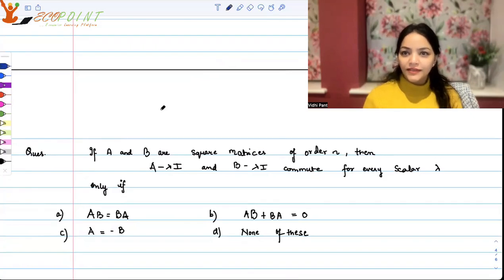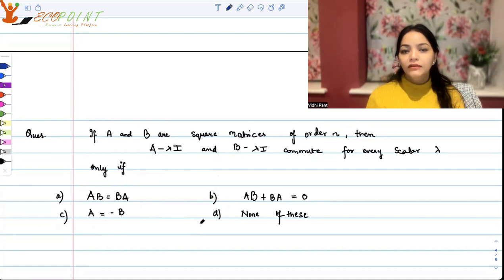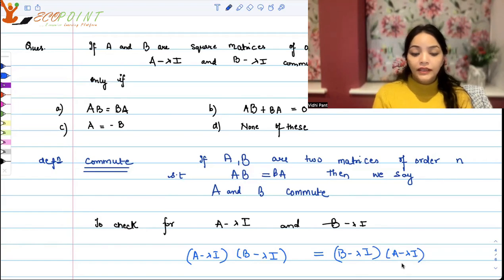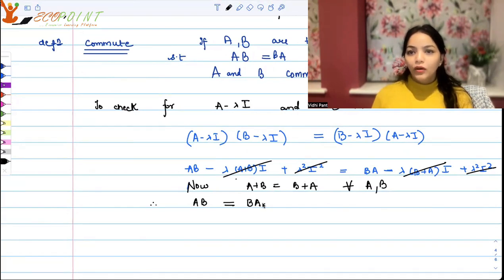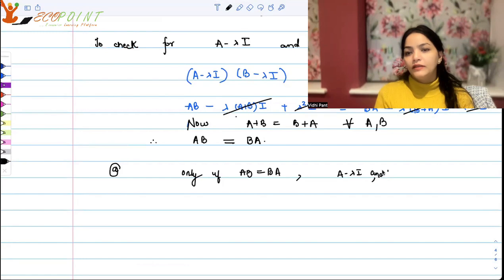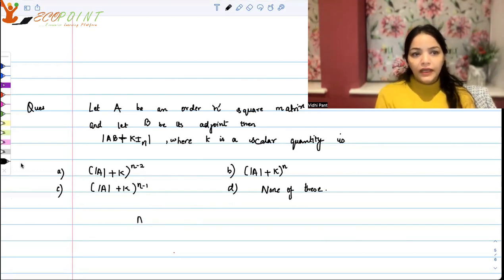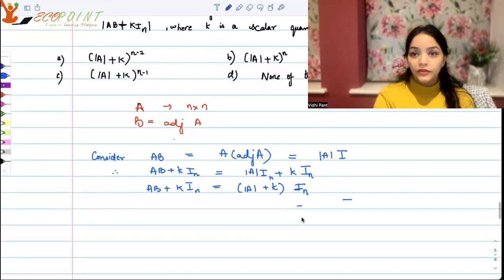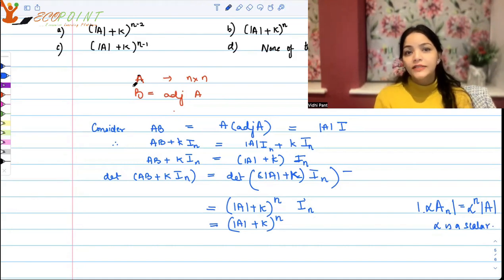Properties of Matrices and Determinants|CUET MA Economics Entrance 2023|CUET PG Economics |PGPQ44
In this MCQ, we are trying to use the concepts of Properties of Matrices and Determinants.This is a practice MCQs for CUET PG Economics.  This is also useful for those who are preparing for Indian economic services and UGC NET Economics. Please solve it and let us know your answer in a comment.

1) Basics of MA Economics Entrance Exam (DSE/ISI/JNU/IGIDR/MSE)
2) Semester Exam, Economics H
3) UGC Net Economics
4) Indian Economic Services